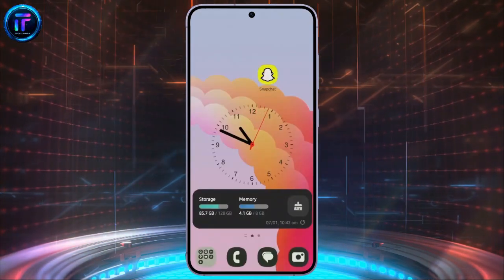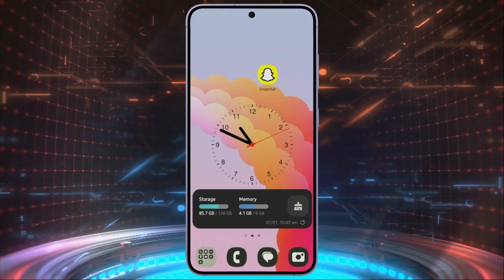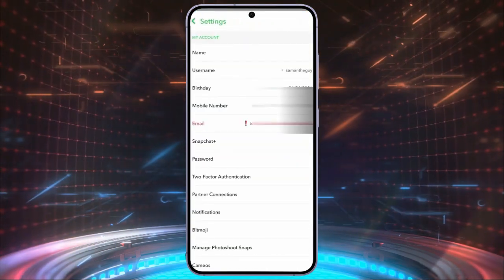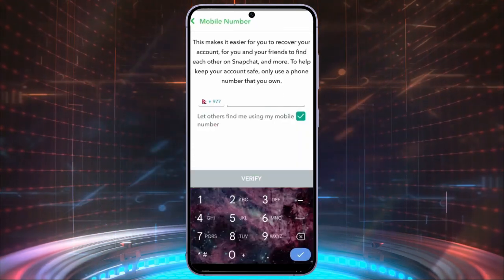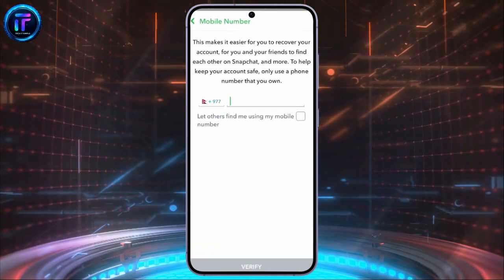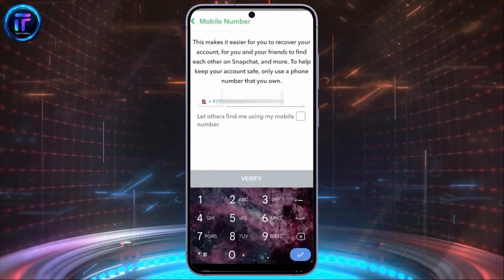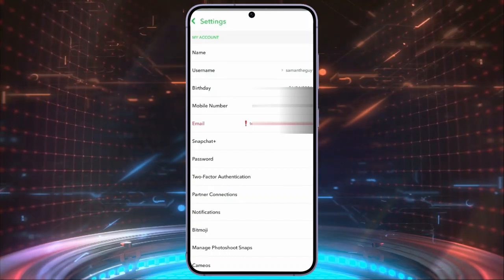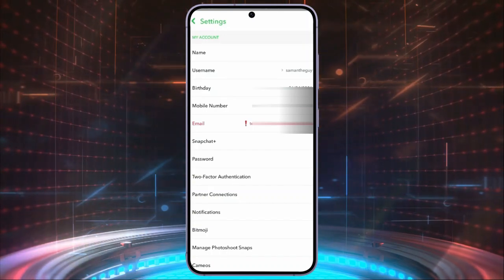How to Delete Phone Number on Snapchat 2024?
Secure your privacy by learning how to delete your phone number on Snapchat! In our comprehensive guide, 'How to Delete Phone Number on Snapchat,' we provide step-by-step instructions to help you remove your phone number from your account. Whether you're updating your details or protecting your privacy, this guide is for you. Join us as we show you how to delete your phone number on Snapchat. Don’t miss out – learn how to manage your phone number today!